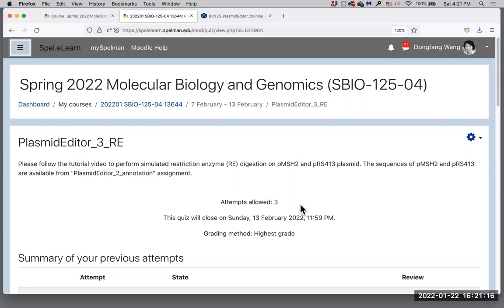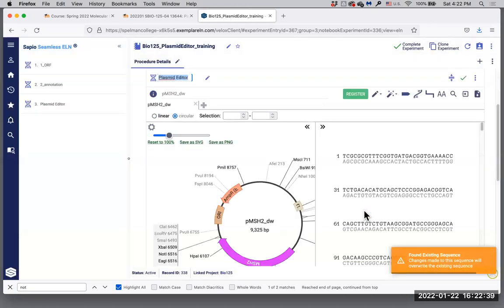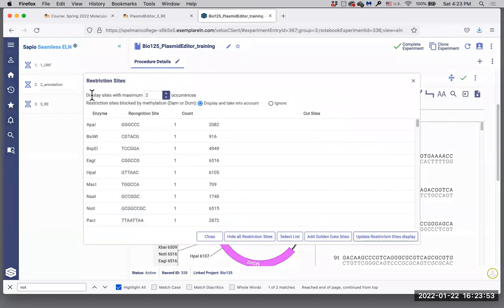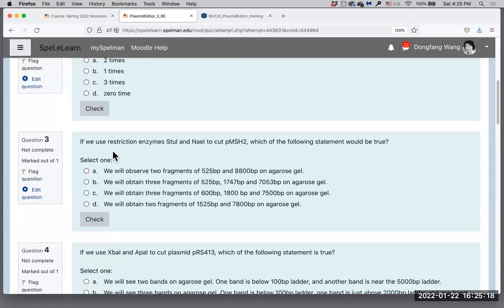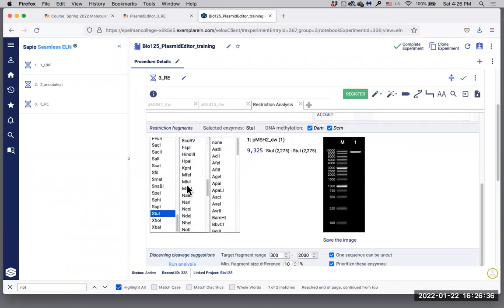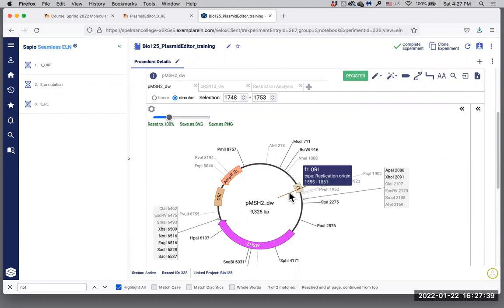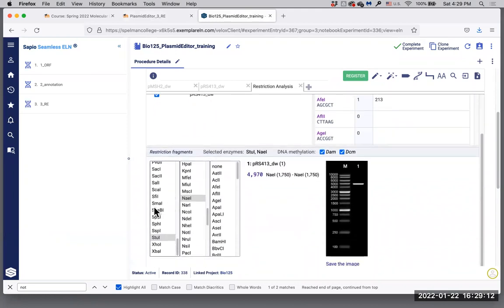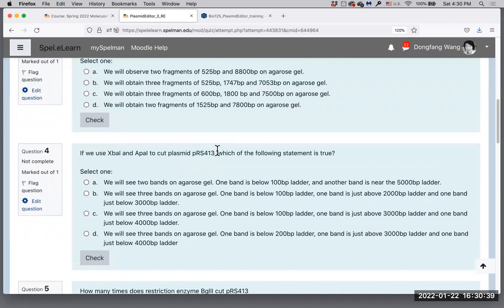PlasmidEditor_3_restriction digestion (RE)